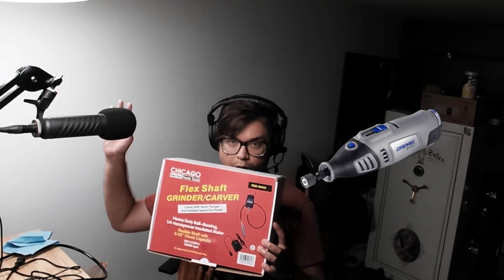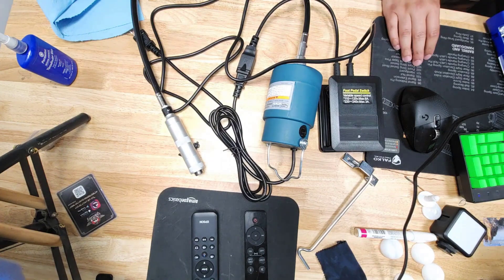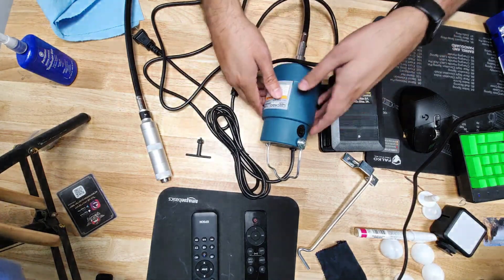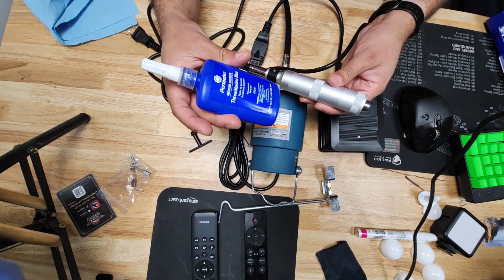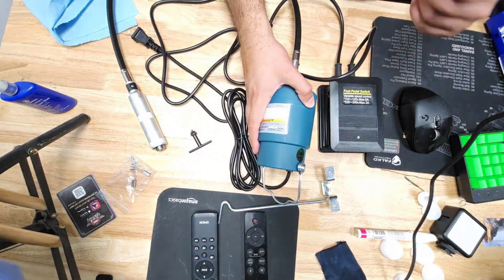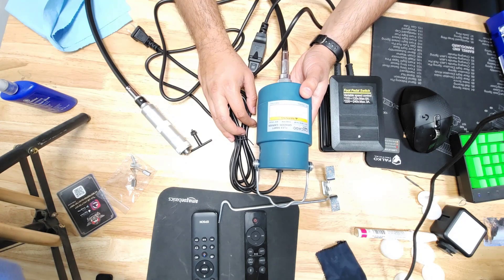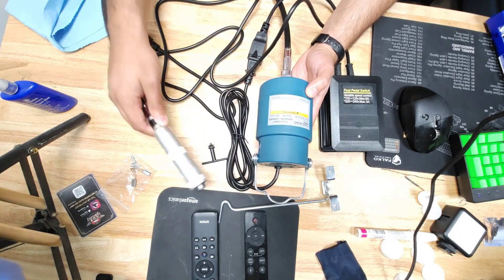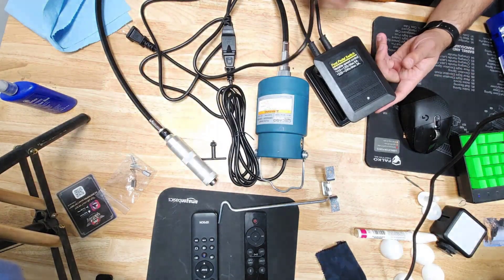Tools 4 Fools - I Bought the Cheapest Flexible Rotary Tool!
Not bad!

badboyswag420